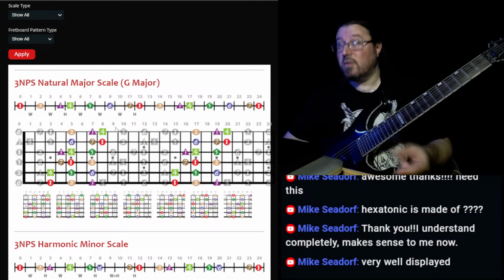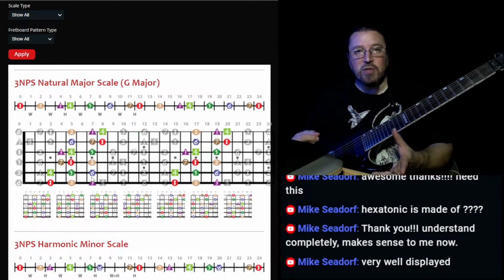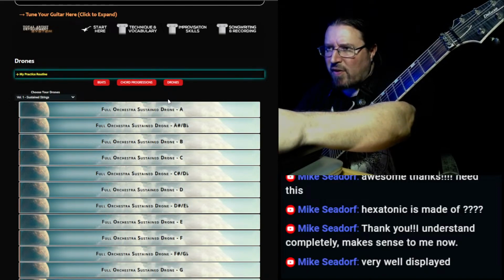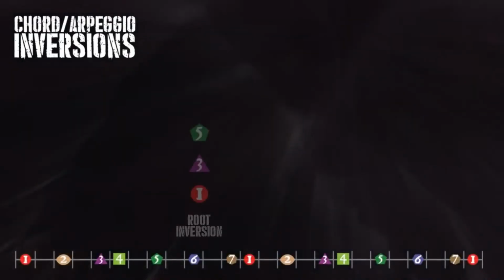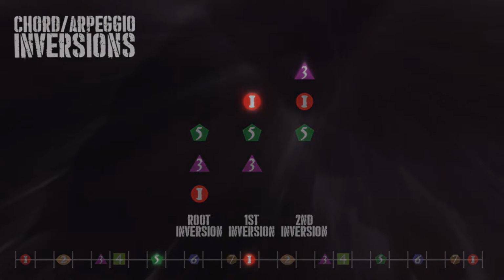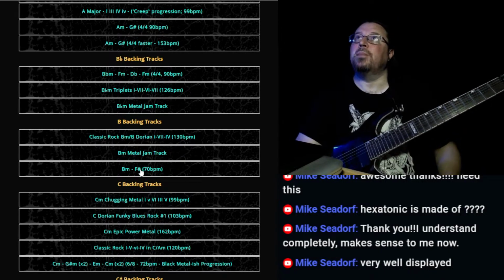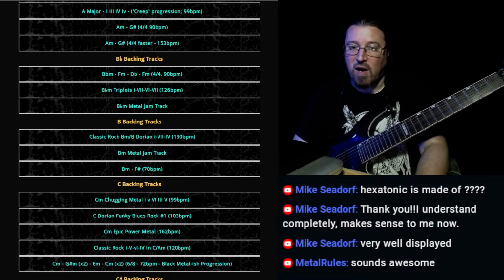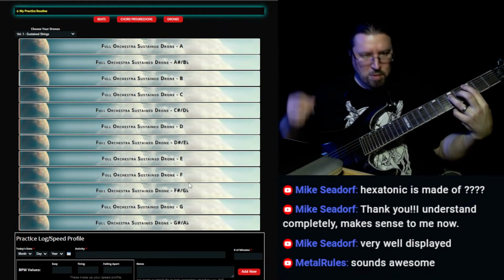Knowing THIS Will Change How You See The Fretboard Forever | ShredMentor LIVE! #76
In this episode:
• For many guitarists, music theory is a gargantuan topic, overhwhelming in its scope, with an unreasonable amount of information to memorize. What they (and you) may not realize, is that it's all about the way the notes harmonize against each other - that is, that every scale is just an arpeggio, when you know what structure to start with.

Use this to INTERNALIZE your fretboard knowledge & the output of using tonight's Theory Hacks!

Get full access to both Guitar Practice Tools and ShredMentor TV

This episode is FREE. Members of Guitar Practice Tools and ShredMentor TV will be able to watch past episodes in their account on ShredMentor TV.